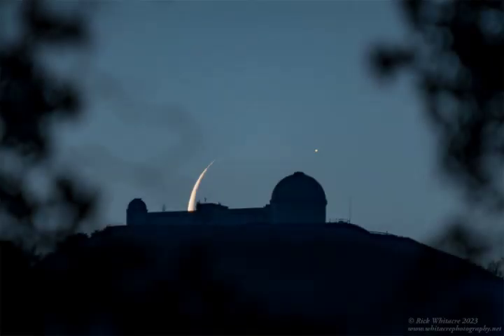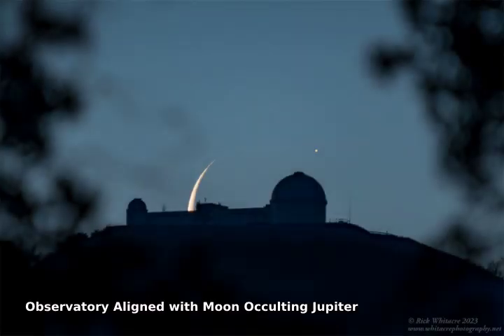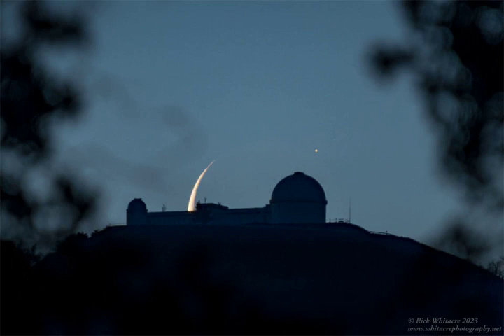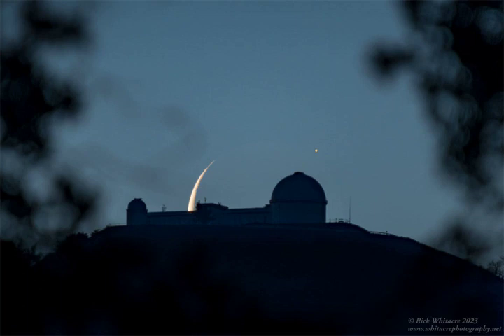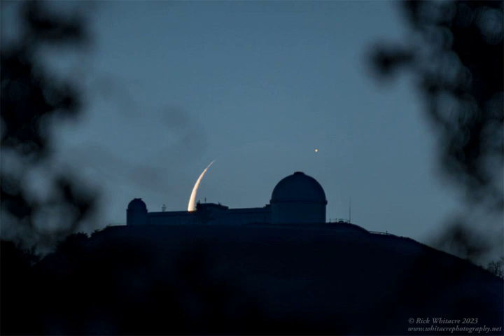Observatory Aligned with Moon Occulting Jupiter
Sometimes we witness the Moon moving directly in front of -- called occulting -- one of the planets in our Solar System. Earlier this month that planet was Jupiter.  Captured here was the moment when Jupiter re-appeared from behind the surface of our Moon. The Moon was in its third quarter, two days before the dark New Moon. Now, our Moon is continuously half lit by the Sun, but when in its third quarter, relatively little of that half can be seen from the Earth. Pictured, the Moon itself was aligned behind the famous Lick Observatory in California, USA, on the summit of Mount Hamilton. Coincidentally, Lick enabled the discovery of a moon of Jupiter: Amalthea, the last visually detected moon of Jupiter after Galileo's observations.   Gallery: Moon Occults Jupiter in 2023 May: Notable Submissions to APOD

Image Credit & Copyright: Rick WhitacreNatalia LewandowskaSUNY Oswego